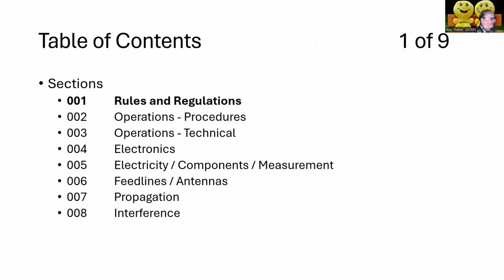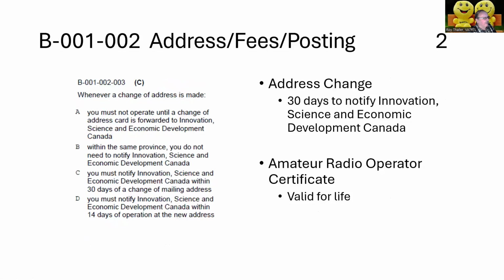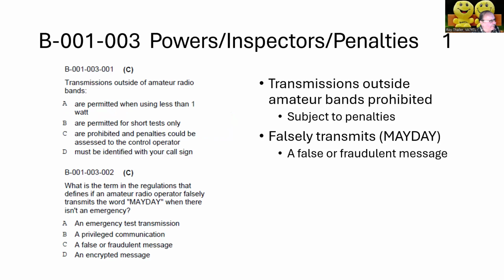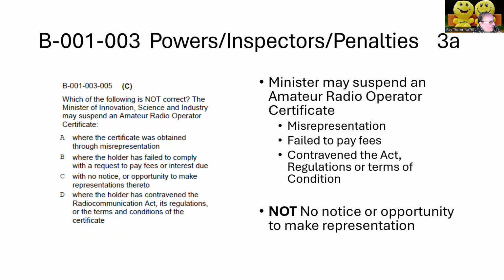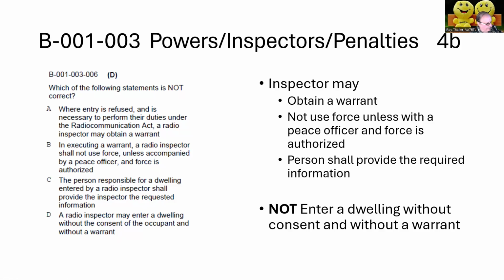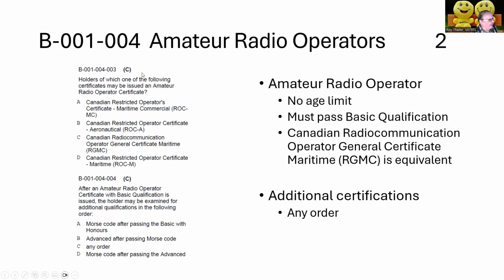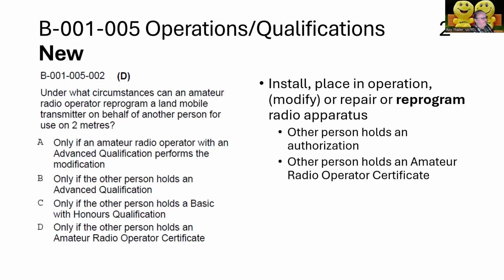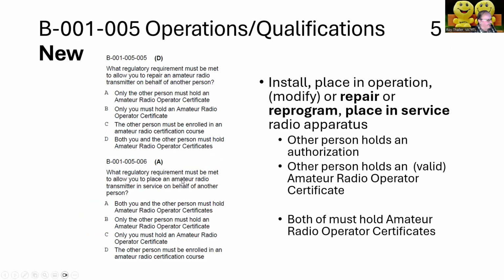New Basic Exam Sections 1 1 to 1 5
The new Basic exam is effective July 15, 2025.  This review the Section 1-1 to 1-5 question by question including the new questions